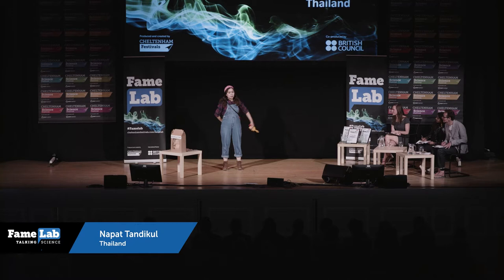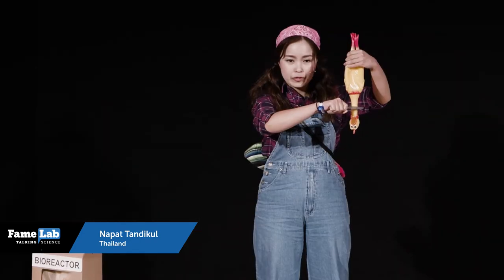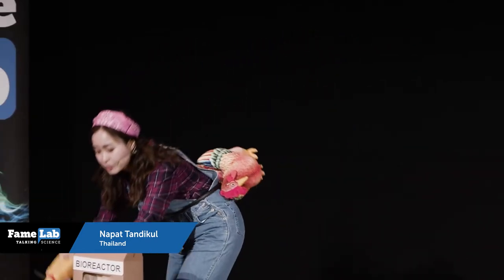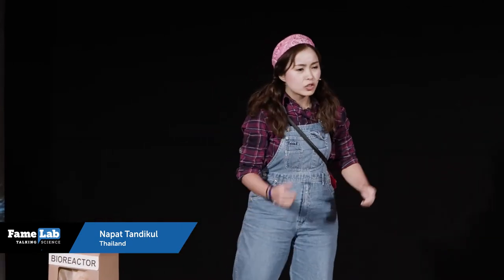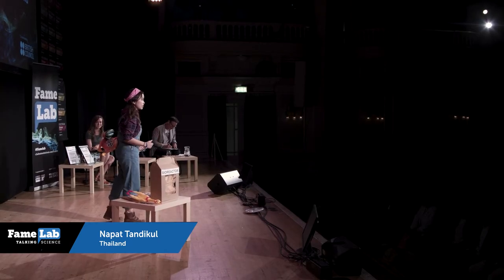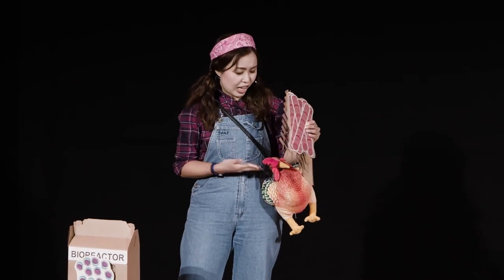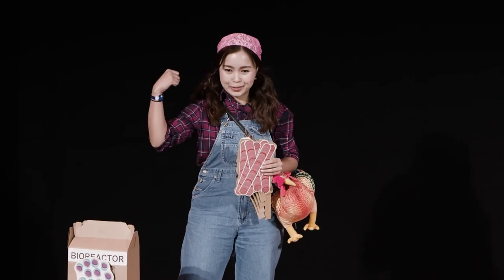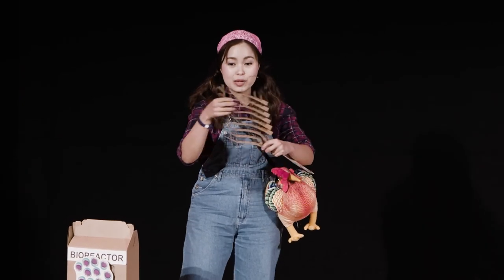Napat Tandikul - Thailand - FameLab International Final 2019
FameLab Thailand 2019 winner Napat Tandikul discusses growing bones from your own cells.